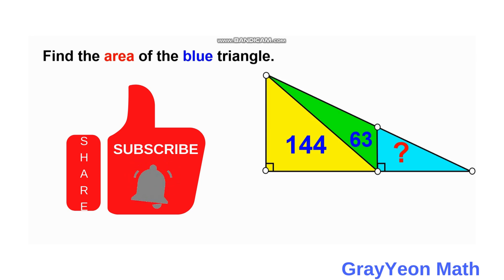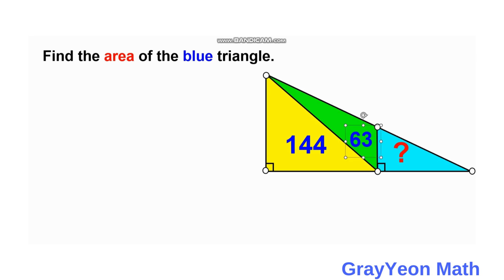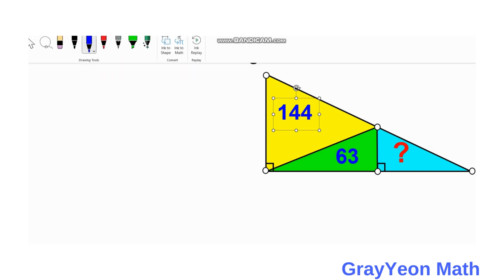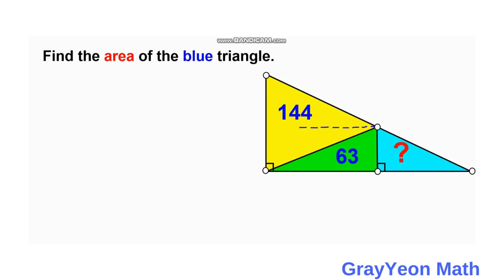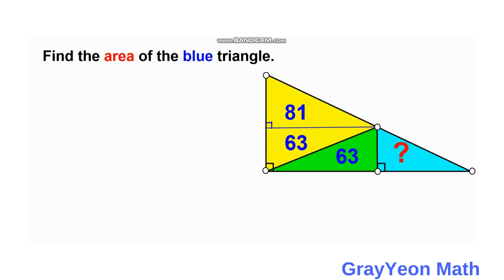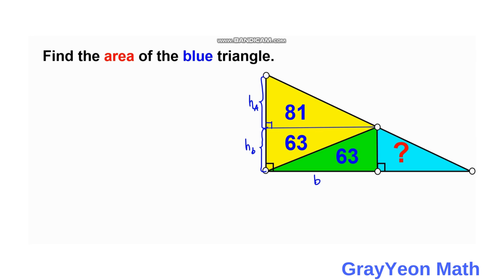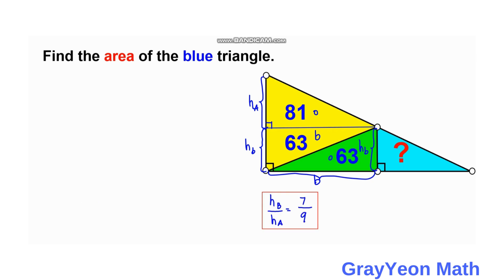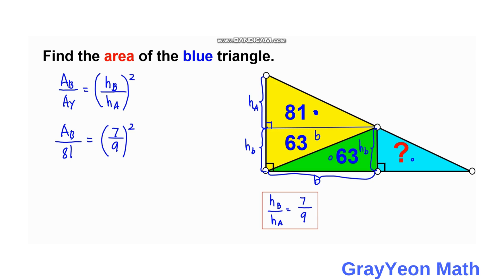Find the area of the blue triangle Important Geometry skills explained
We are required to find the area of the blue triangle.
a
This will be so much appreciated.

grayyeonmath
Important Geometry skills explained
Rectangles
circles
Right Triangle
ratio
geometry
Find the length X
quadratic equations
completing the squares,quadratic equations
algebra
maths
line segment
midsegment theorem
brian mclogan
area
find the length
satmath
midpoint
length
width
triangles
similar triangles
math
igko
right triangles
mathematics
gre
premath
ixl
prmo

completing the squares,
pythagoreantheoremproblem solving,
pythagorean theorem word problems,